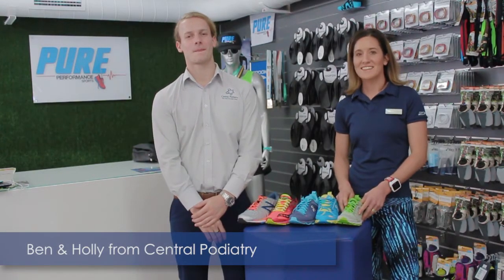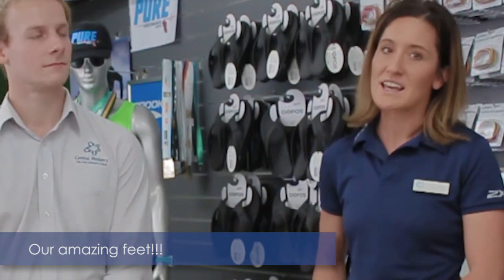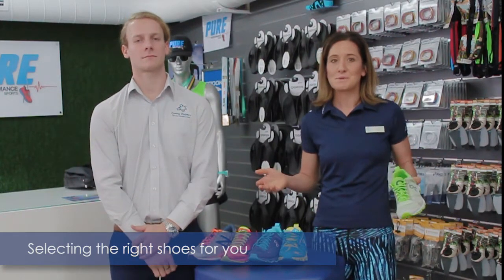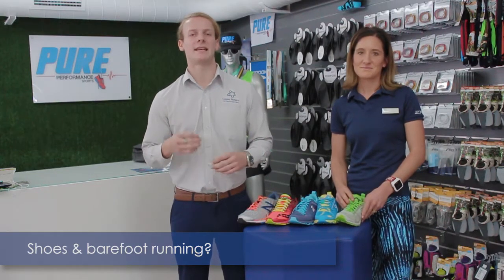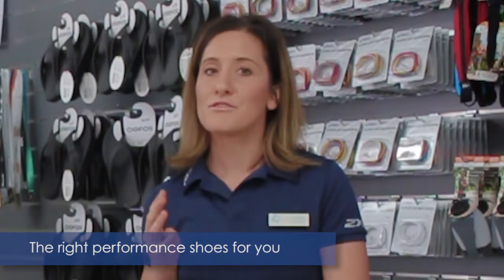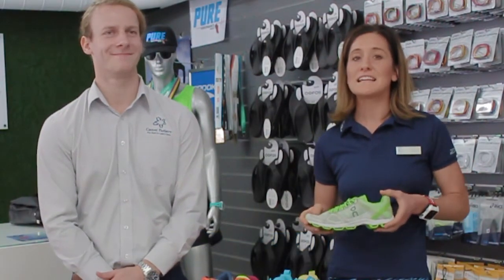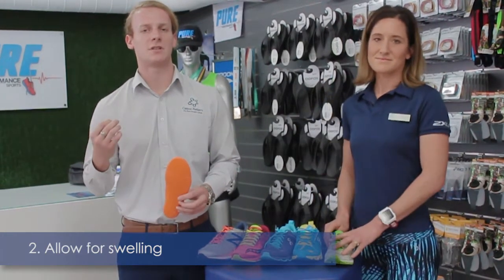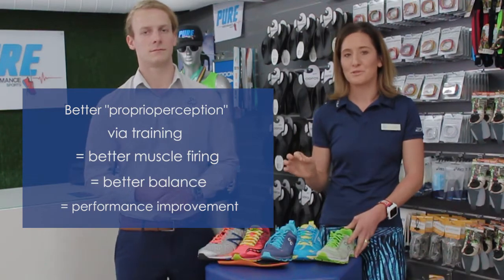Performance Shoes: A Tool To Help Us Run, Part 1 - Our feet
Firstly, our feet must be the focus of this topic.

Our feet are an incredibly well designed hard-working part of our body and they come with inbuilt stability, shock-absorption and a fancy neuromuscular control system.

We can gain many performance benefits from

strengthening our feet and
improving proprioception and our running technique.
We each have a unique musculoskeletal system which can respond and adapt to the stresses we place it under. So when it comes to selecting running shoes it is crucial that we choose the right shoes to allow our feet to do their job.